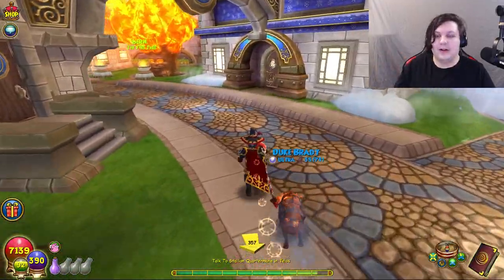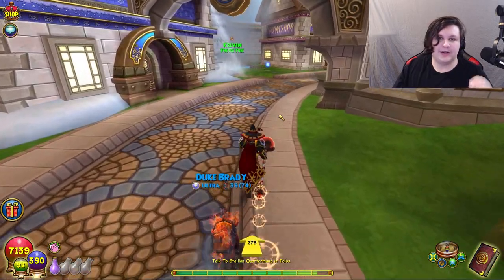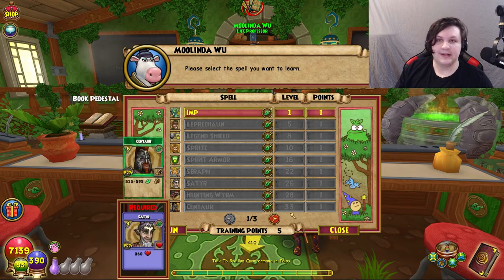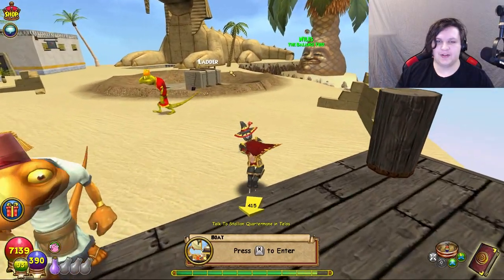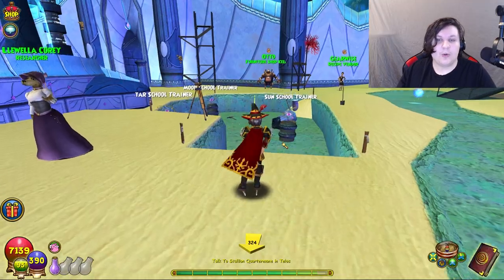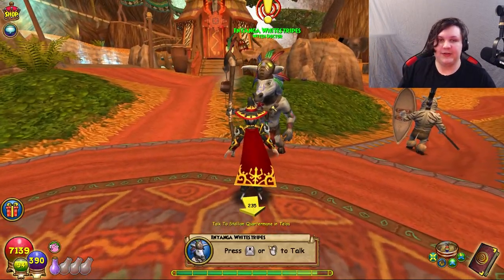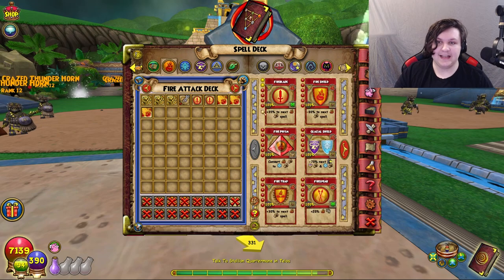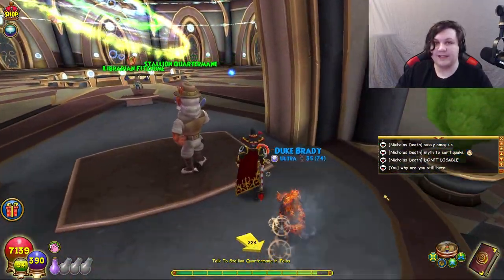How to Spend Your Training Points in Wizard101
CURRENT PATRONS:
Mercy
James MacGrath-Mercer